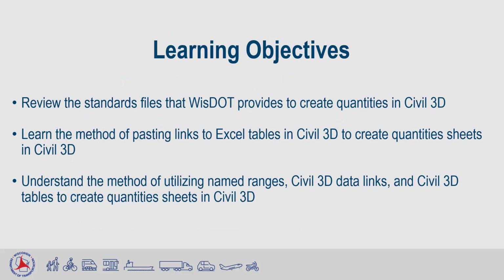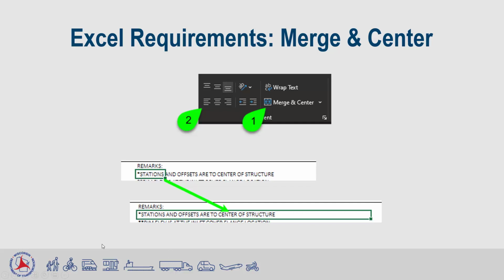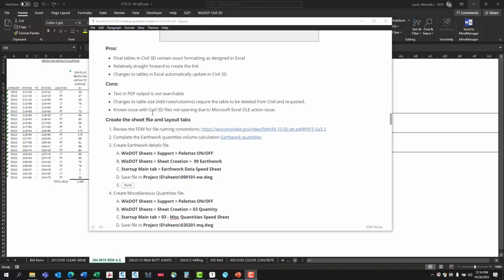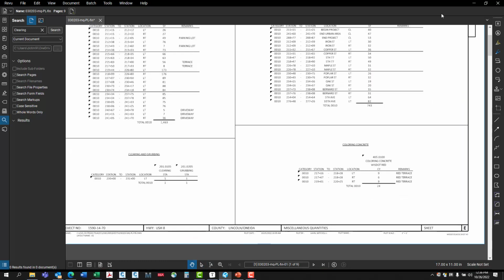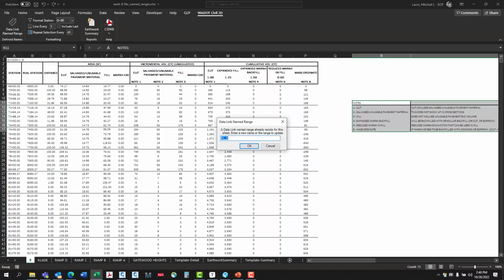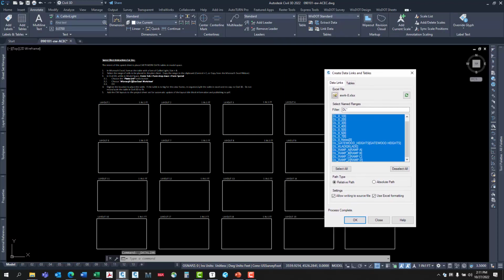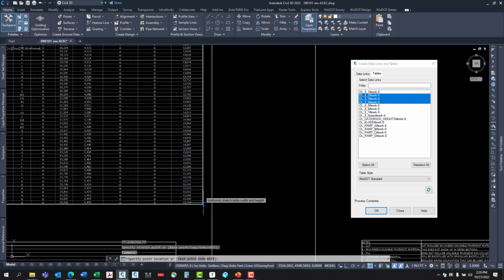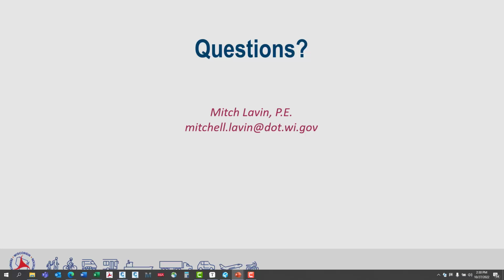Civil 3D 2022 - Excel to Civil 3D: Creating Quantities Sheets in Civil 3D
Presented by Mitch Lavin, WisDOT at the 2022 Civil 3D Workshop